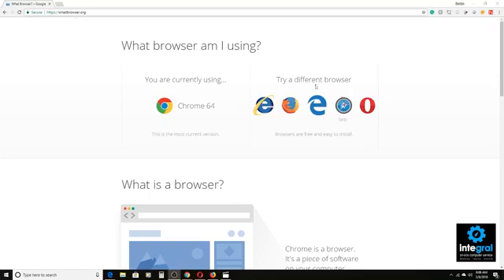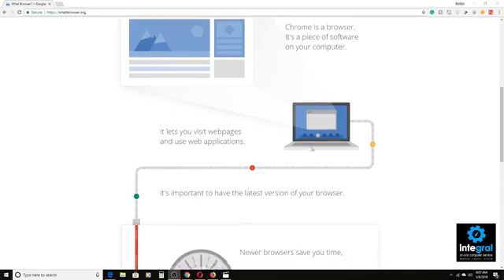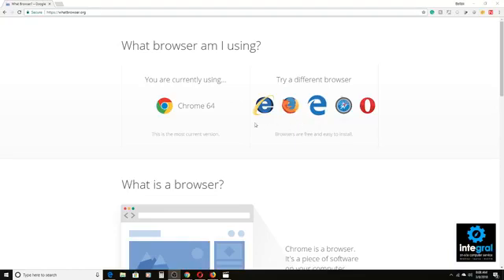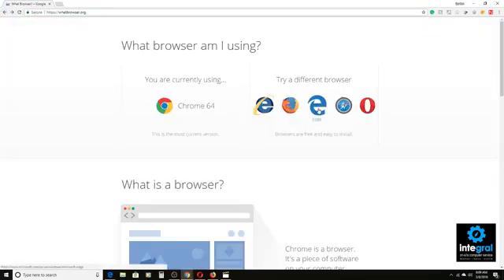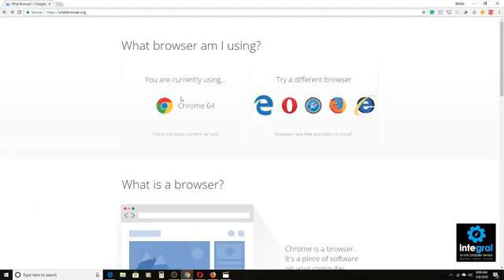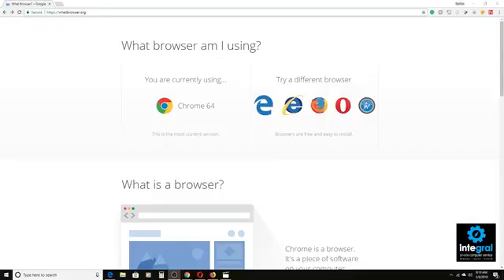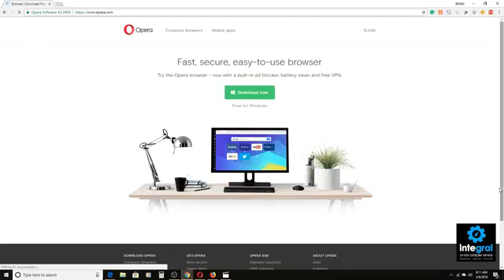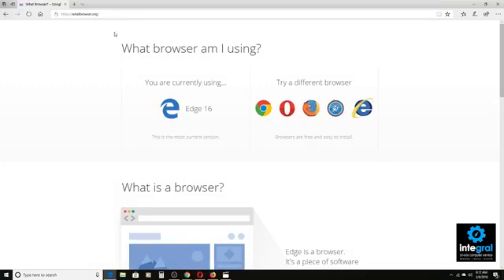10000000 343812032779037 3849848378775044096 n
Tech Tips for Non-Tech People | Keep Your Web Browser Secure from Hackers

It's computer tips and tech tips everyone needs to know. In this video, I'll show you how important it is to keep your web browser up to date. An up to date browser keeps you safe on the web and reduces your risk of cybercrime. 'What Browser' can help you stay on top of browser updates.